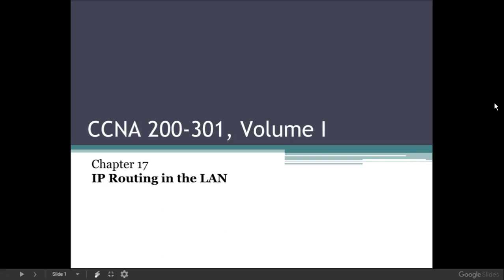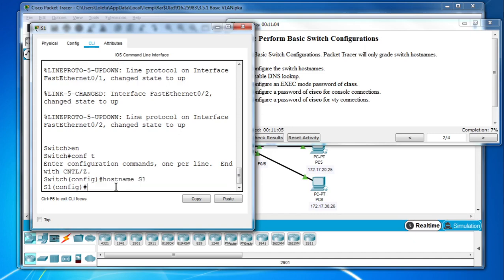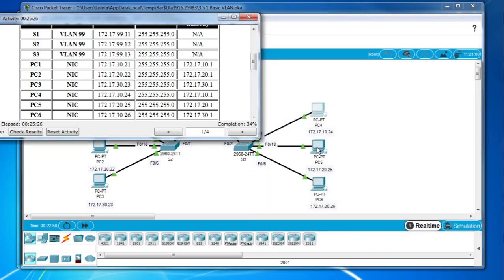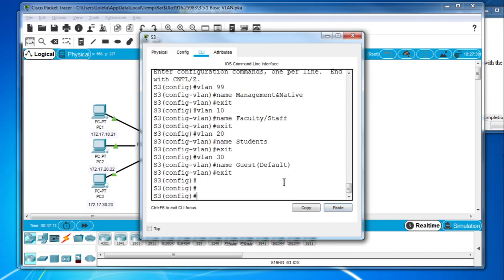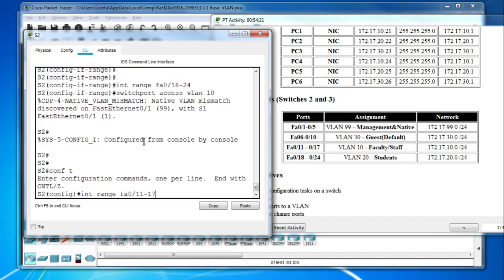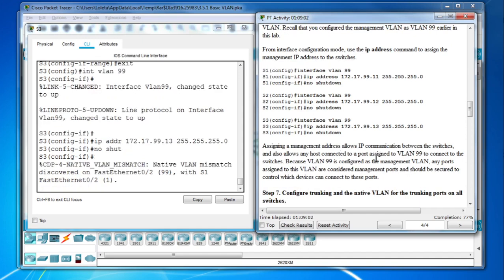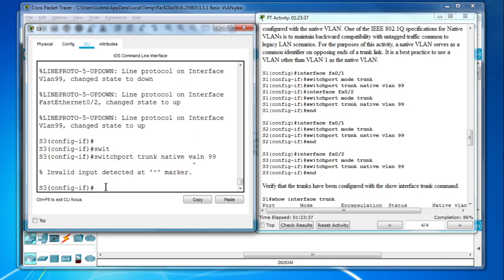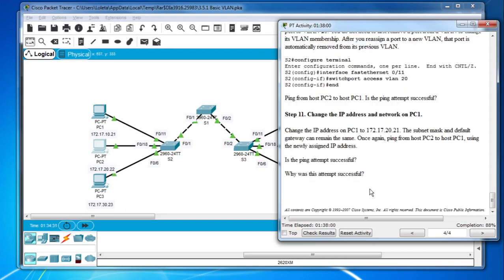4. CCNA Part 4 2020 12 06 13 24 59